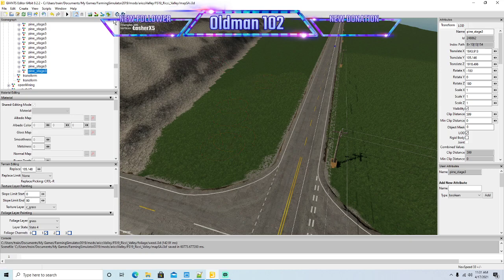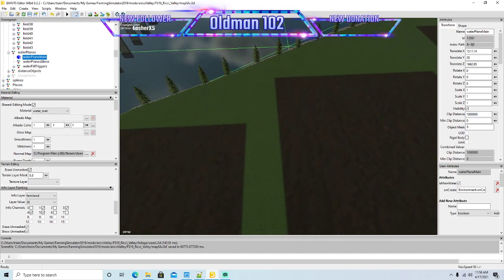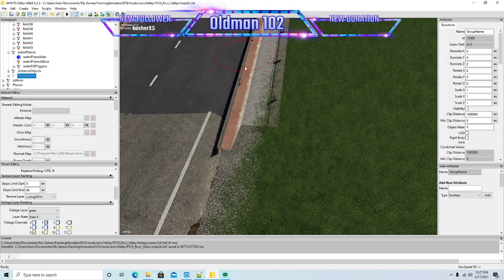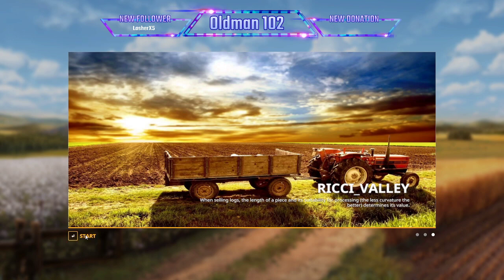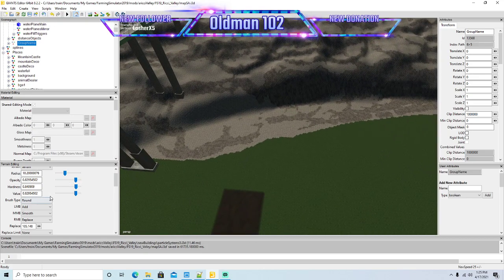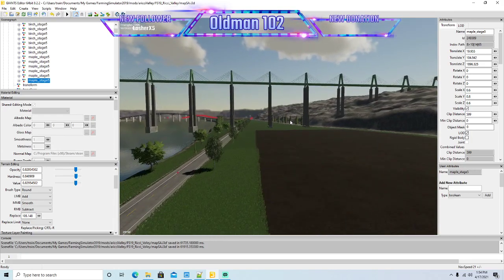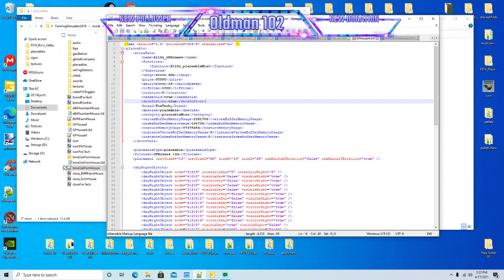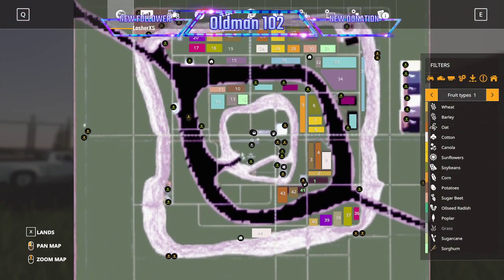New 16x map build day 43 short stream